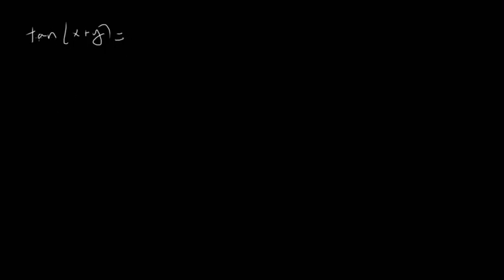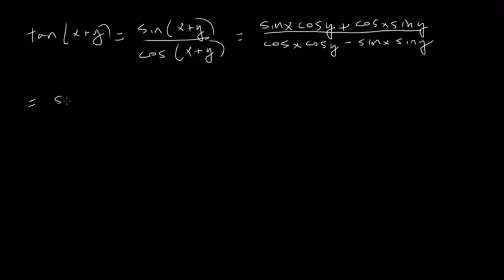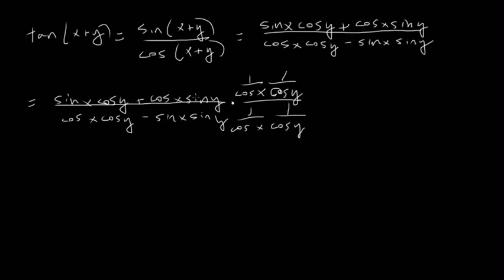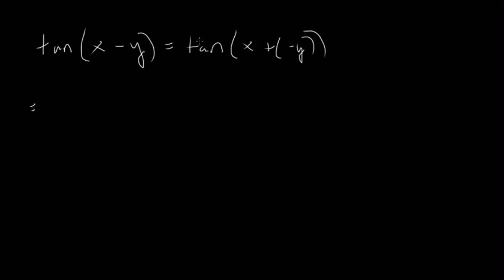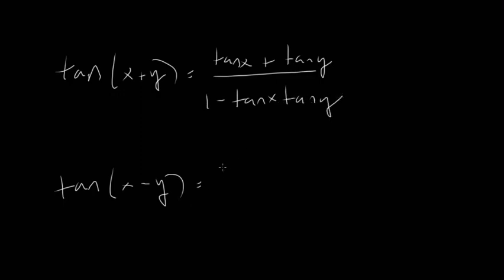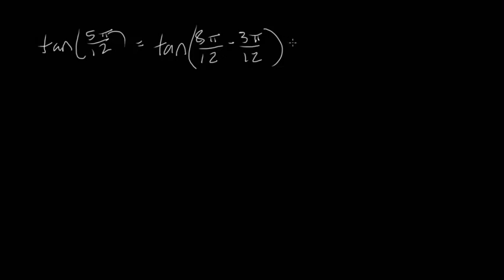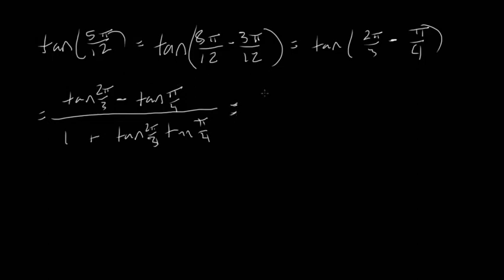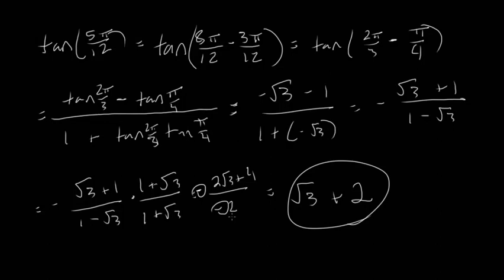Proof of Sum and Difference Formulas for Tangent